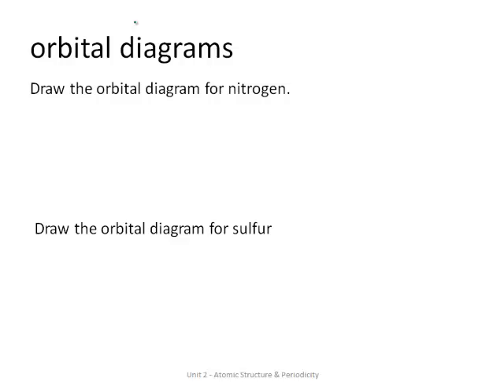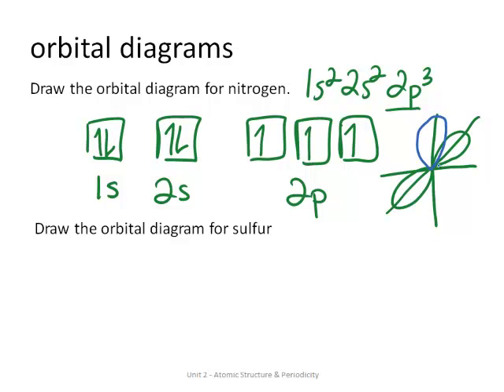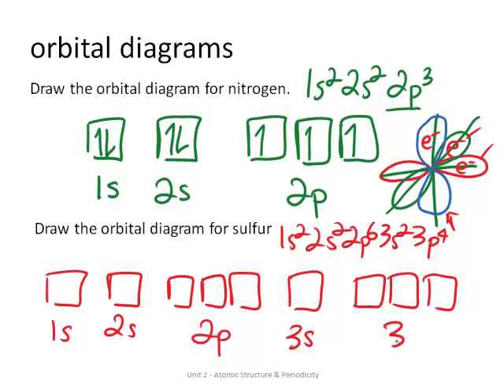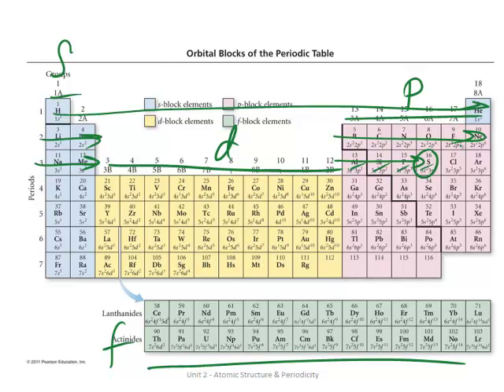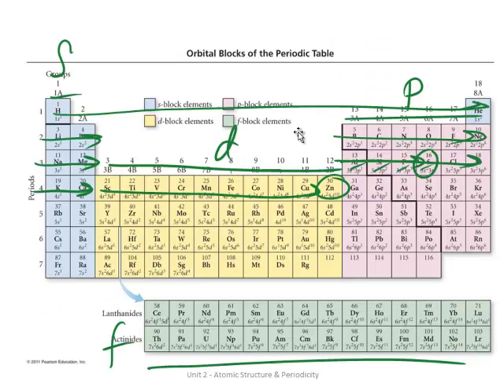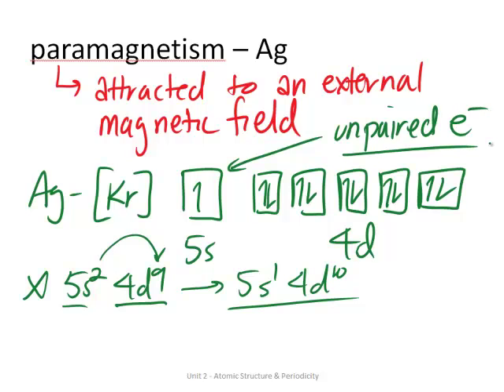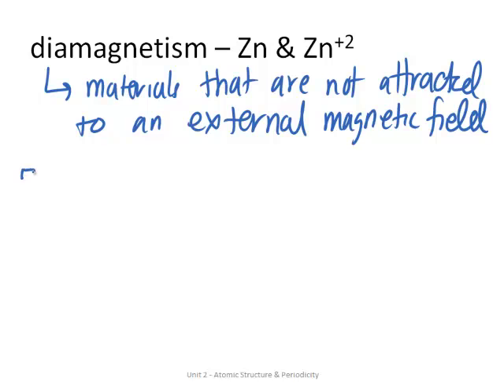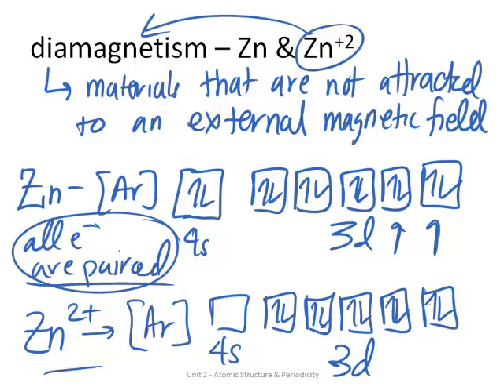Unit 2 17